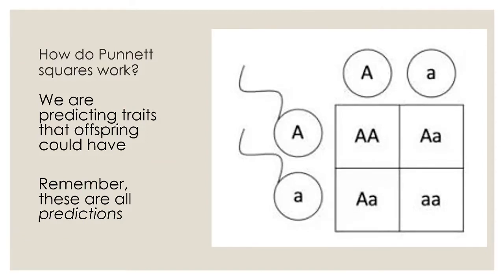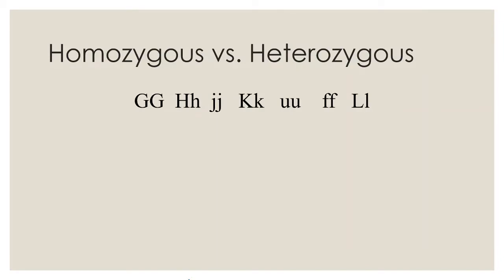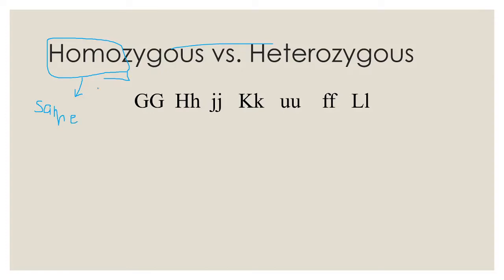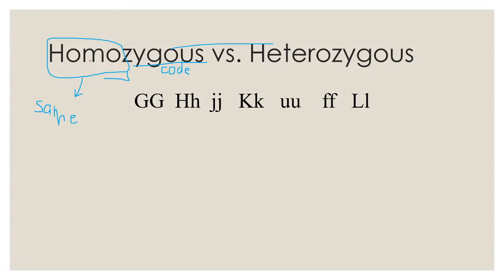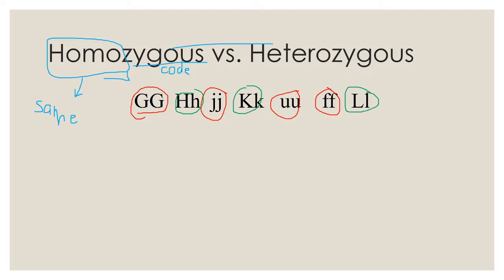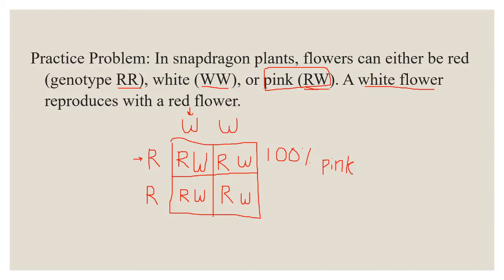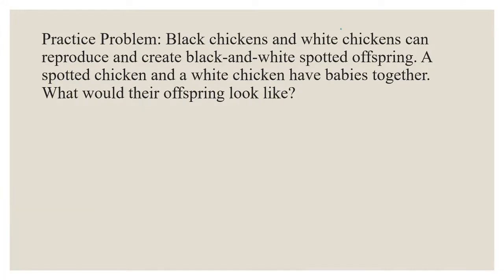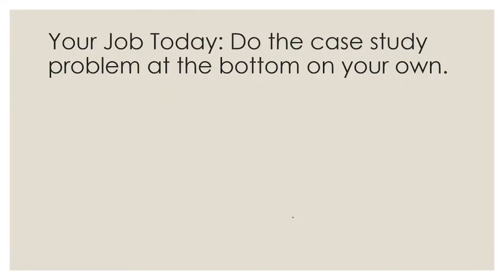Punnett Squares Day 2: Incomplete and Codominance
Ms. Scripa reviews basic punnett square practice problems and introduces incomplete dominance and co-dominance.

Office Hours: 8:30-9:30, 10:30-11:30

Please make sure if you are submitting your assignments on Unified Classroom that you save your work properly!